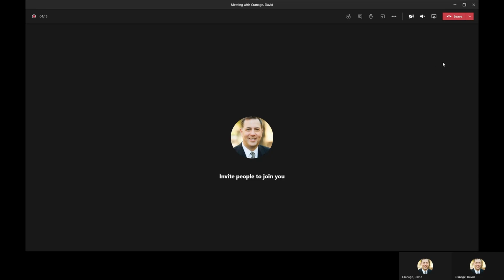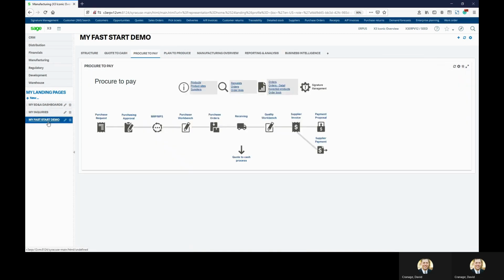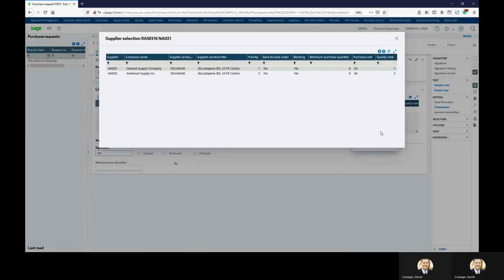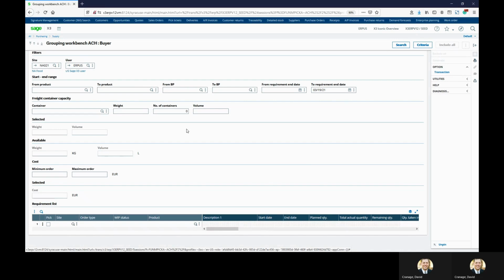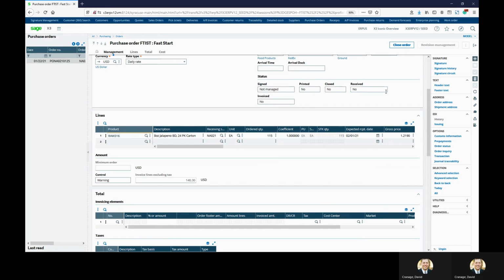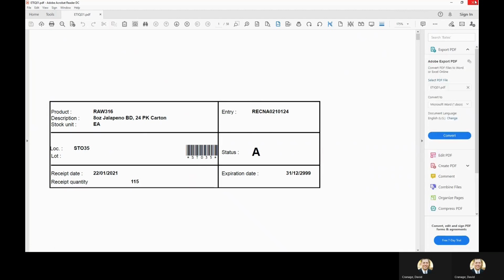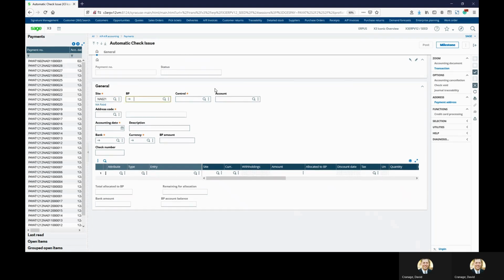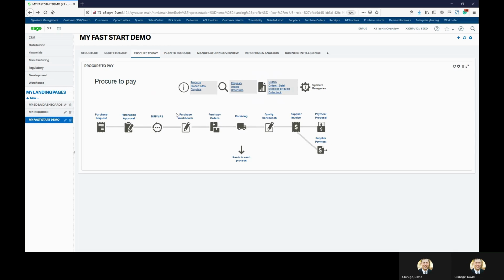Sage X3 - Procure to Pay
See how Sage X3 streamlines the entire procure-to-pay process, from purchase requests to final payment. The demo highlights how automation, compliance, and visibility come together to simplify procurement and financial operations.

Key highlights include:
- Role-based dashboards for spend control and visibility
- Automated purchase requests and approvals
- MRP-driven purchasing suggestions and workbench tools
- Receiving with quality checks and full traceability
- Invoice matching, AP processing, and payment management